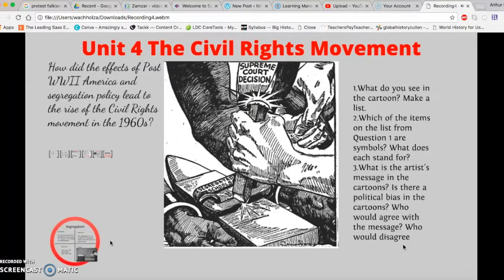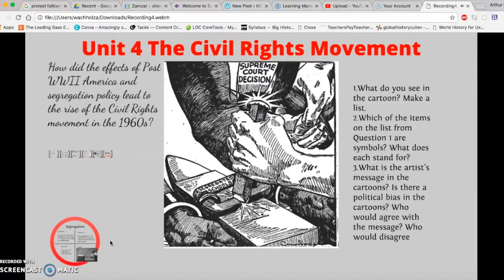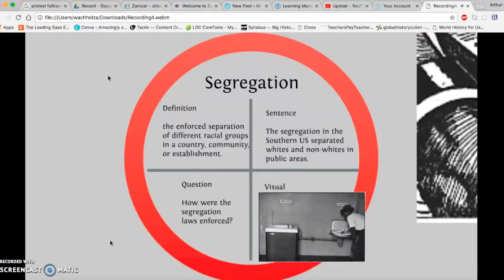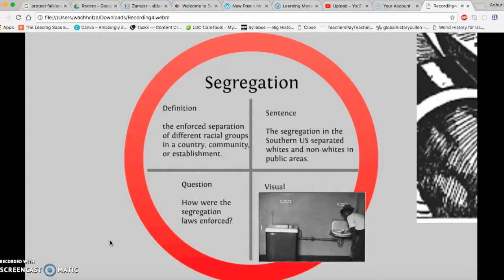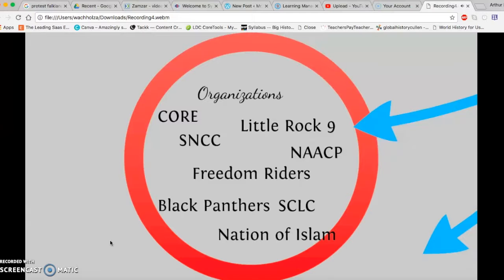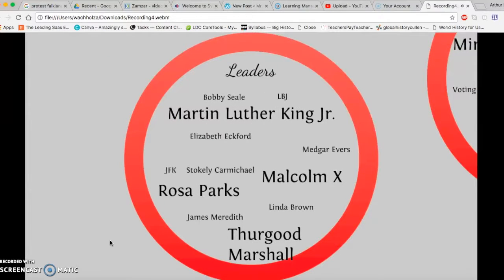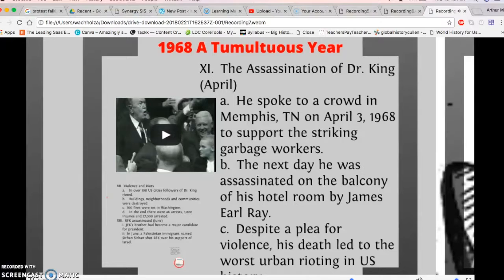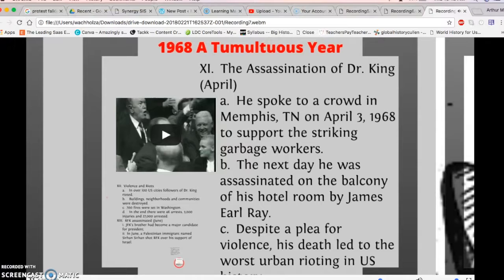Unit 3 Intro Civil Rights and Social Movements